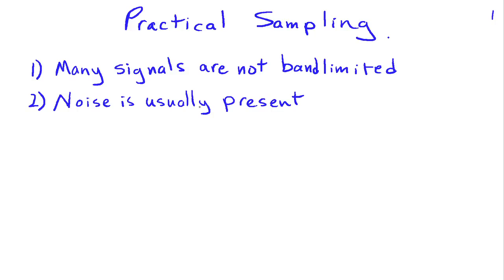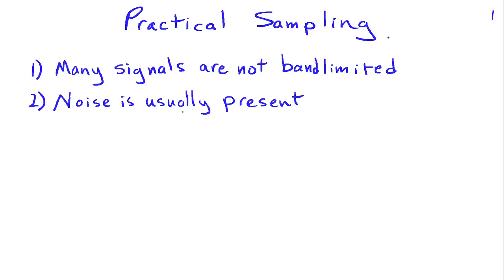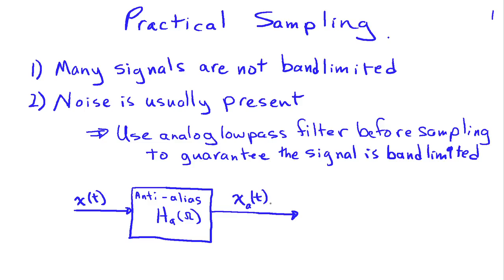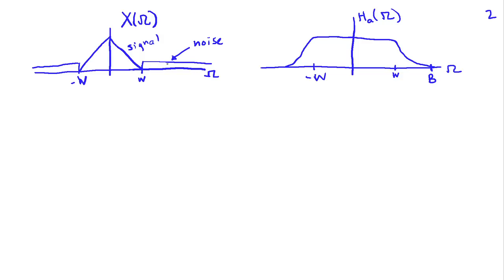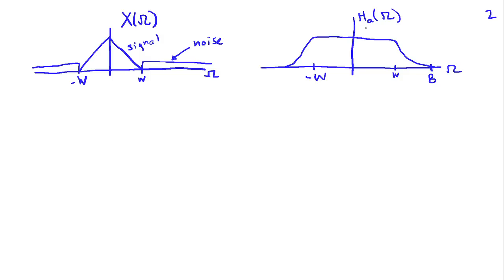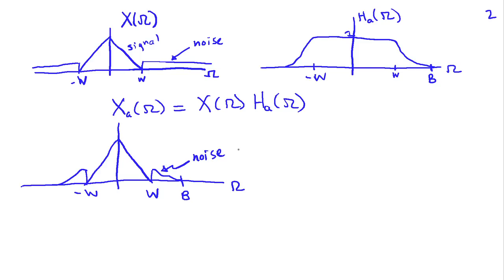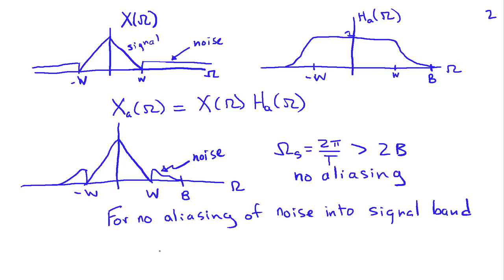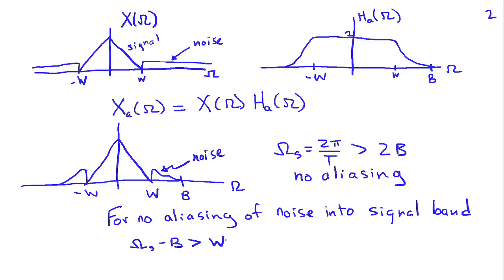Practical Sampling Issues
Practical requirements for an analog anti-aliasing filter to bandlimit continuous-time signals before sampling.